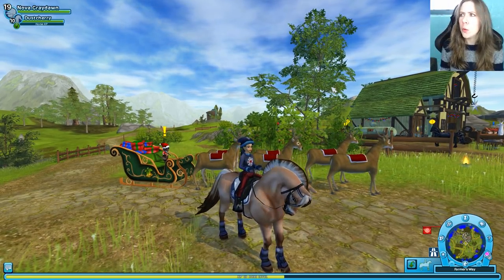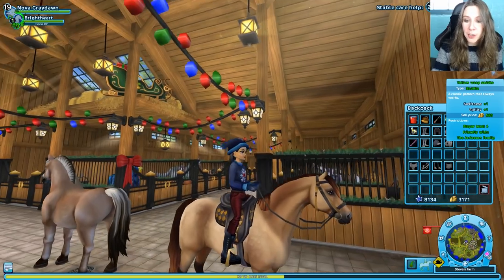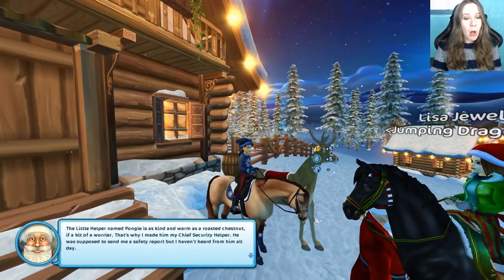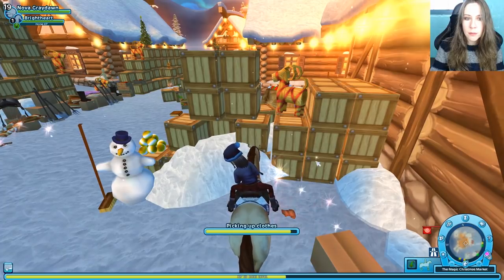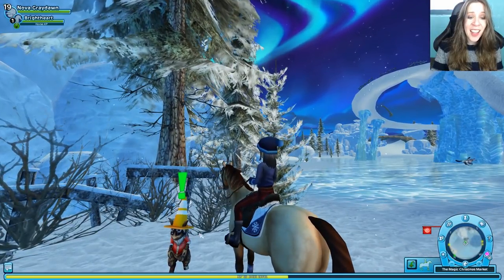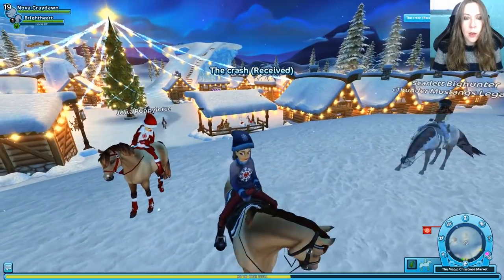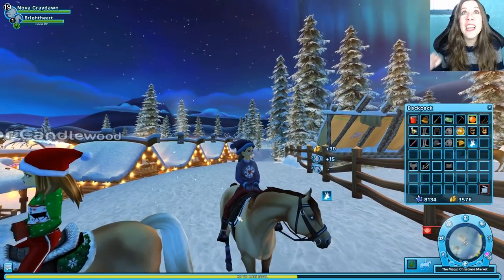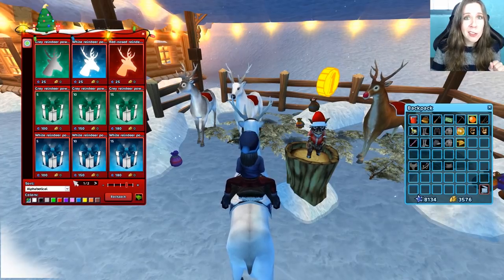Star Stable with Stacy #198 - Christmas 2017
Welcome to our Playthrough series with YouTuber Stacy, who will play as Nova Graydawn! In this episode, we check out Santa's Christmas Village!